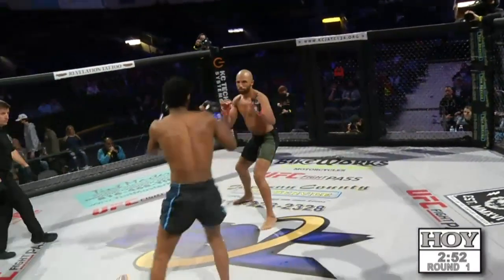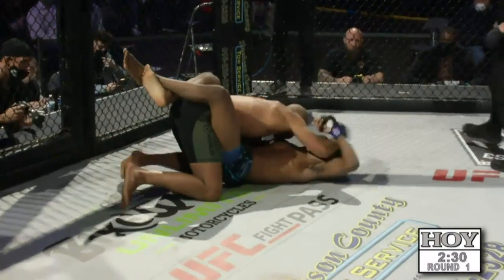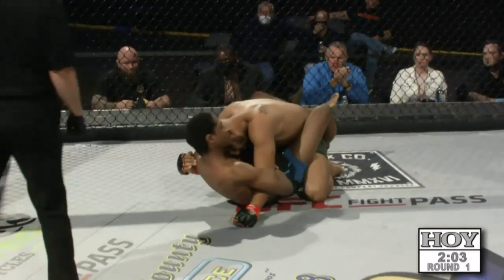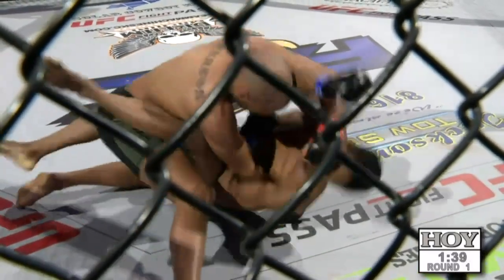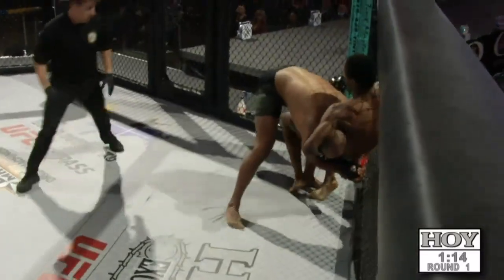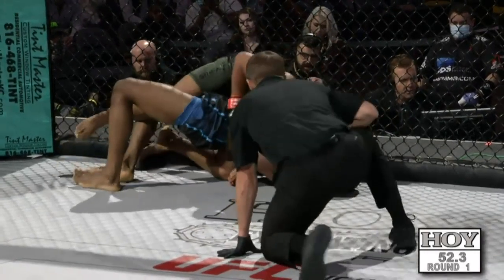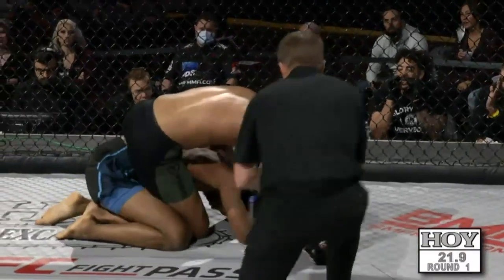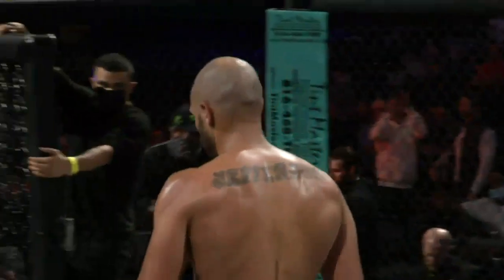Michael Banks vs. Stefaan Jefferson | FAC 7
Michael Banks vs Stefaan Jefferson